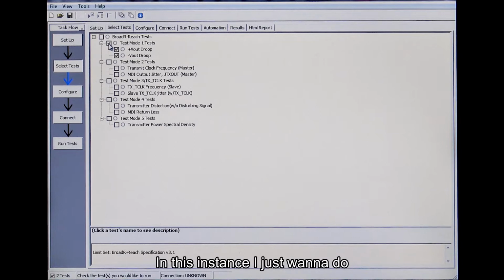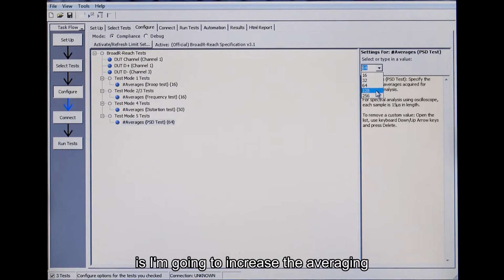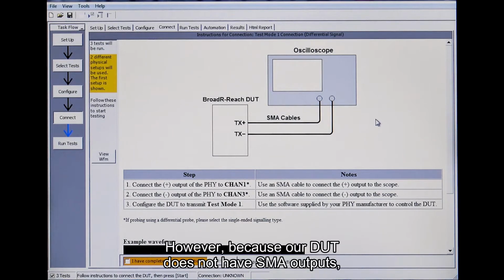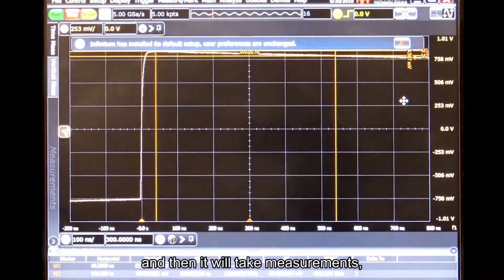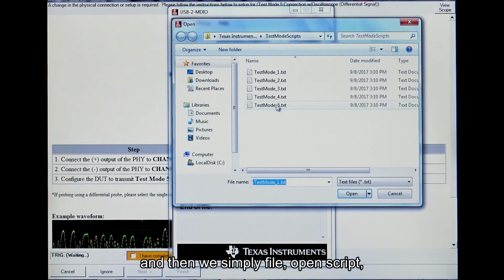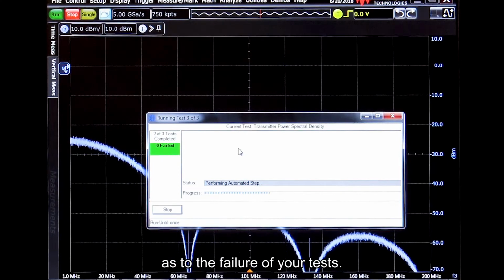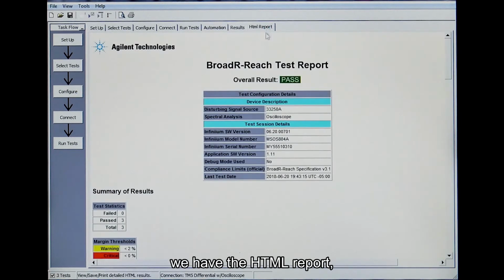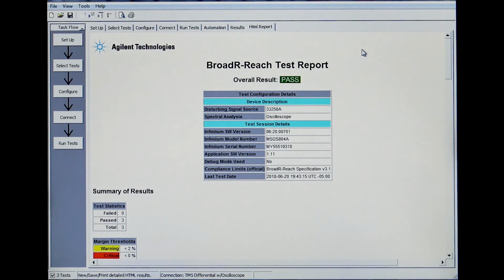Product demonstration of Keysight Automotive Ethernet Transmit test Solution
A brief product demonstration of Keysight’s automotive Ethernet transmit conformance test solution – a review of the hardware and software involved.  Step through the wizarded setup, simple pass/fail judgment and automated test result